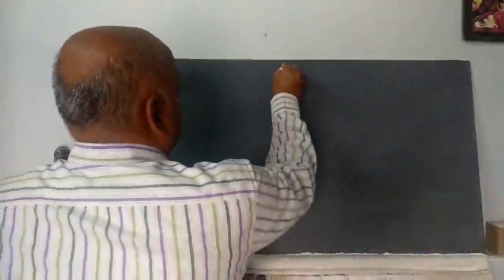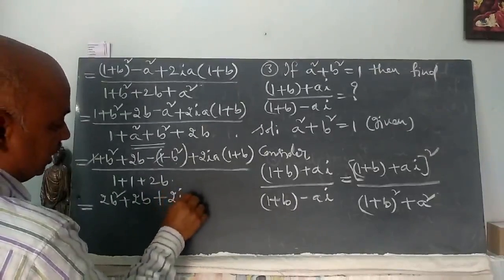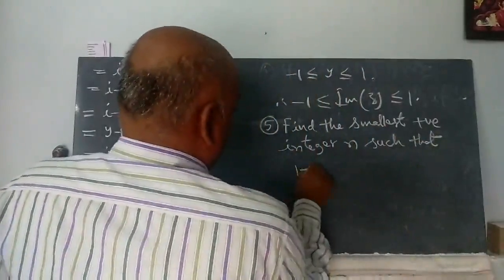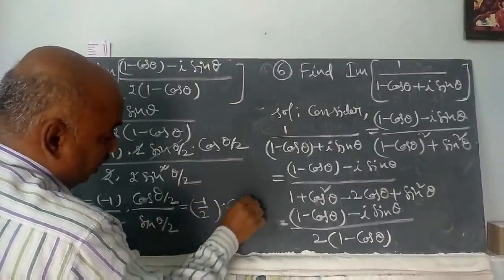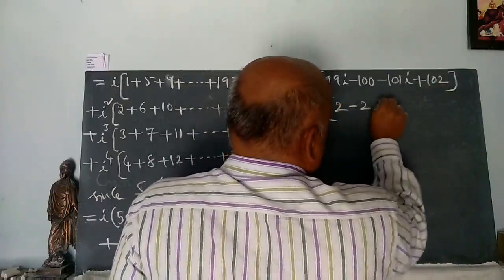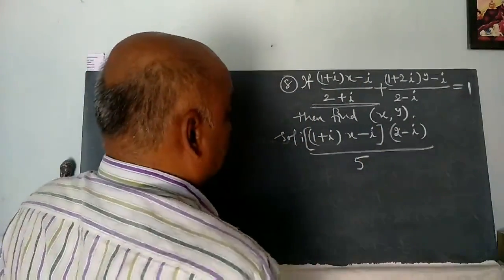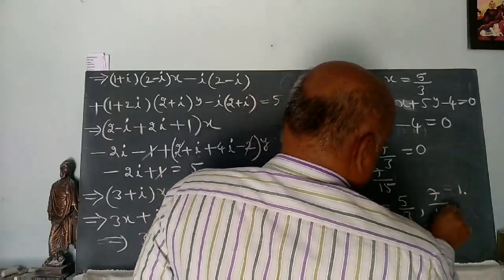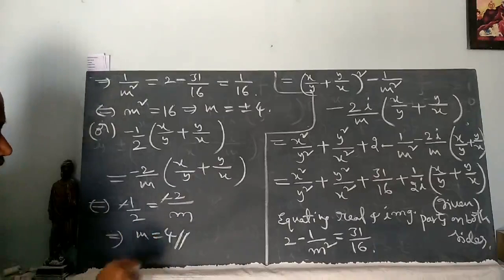COMPLEX NUMBERS-PART-9 , (EAMCET, CEET, ECET, JEE-MAINS&ADVANCED)By A.V.G.K.MURTHY(NITIAN)-INDIA.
complex numbers-properties, problems---GRAVITY INSTITUTE OF APPLIED MATHEMATICS AND SCIENTIFIC COMPUTING(GIAMSC-India)-
by A.V.G.KRISHNA MURTHY(NITIAN)